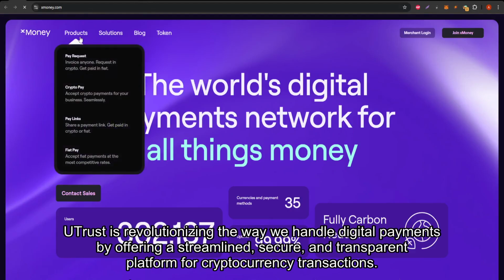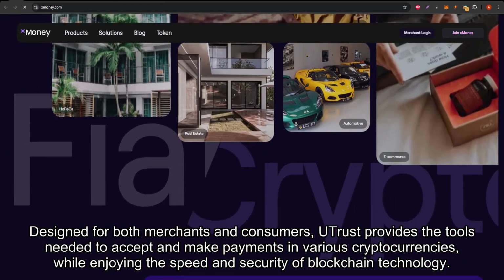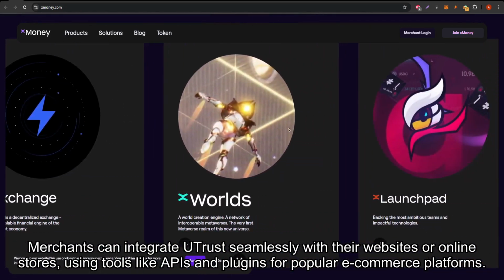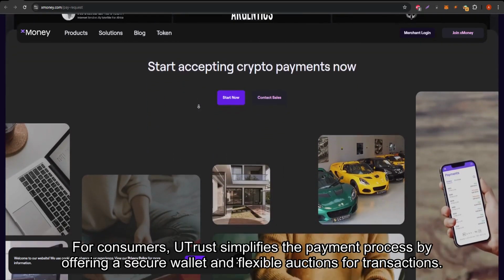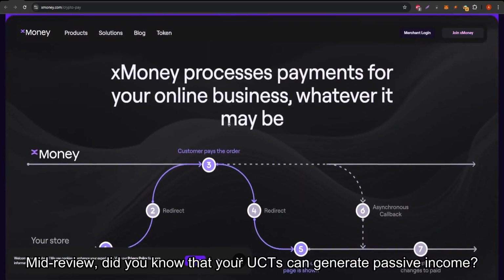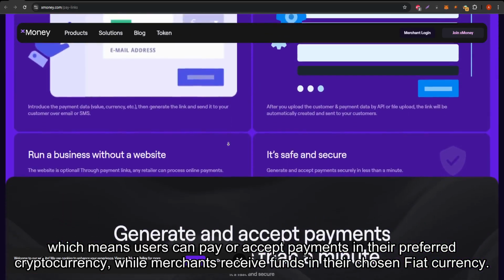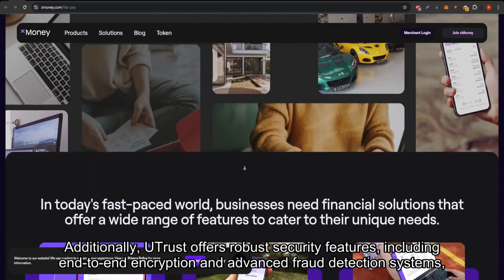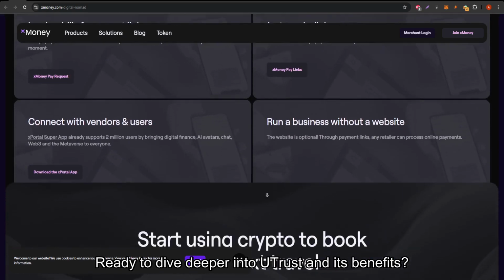Utrust (xmoney) - The Ultimate Crypto Payment Solution Overview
- Binance Dive into Utrust, a cutting-edge crypto payment platform that simplifies transactions with blockchain technology. Discover how to use Utrust for fast, secure, and efficient payments. Maximize your crypto experience now.